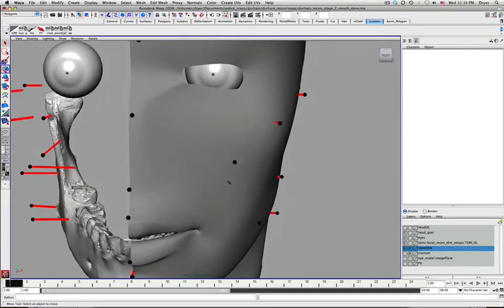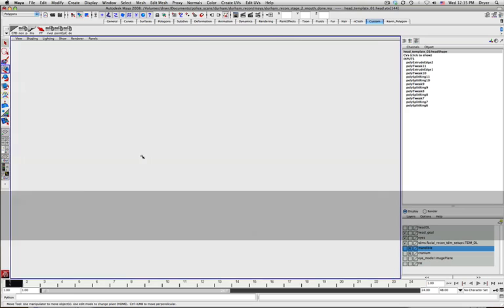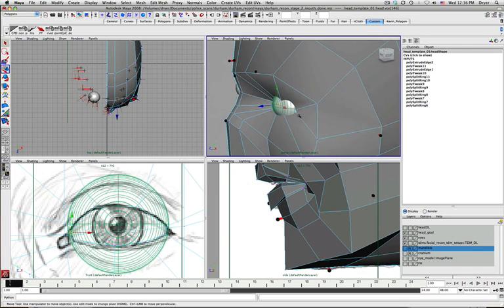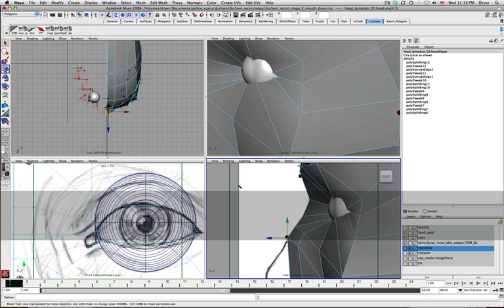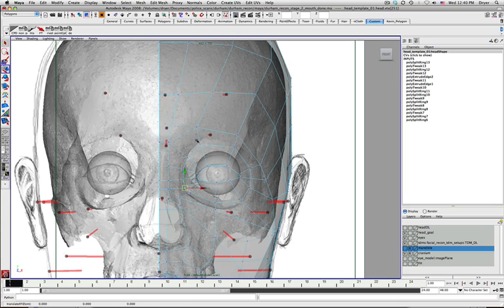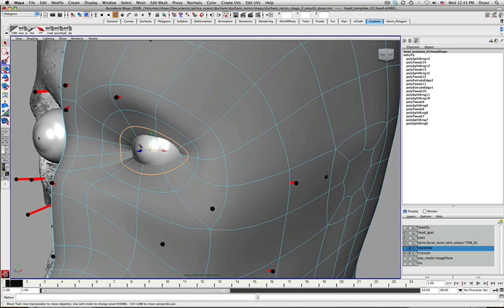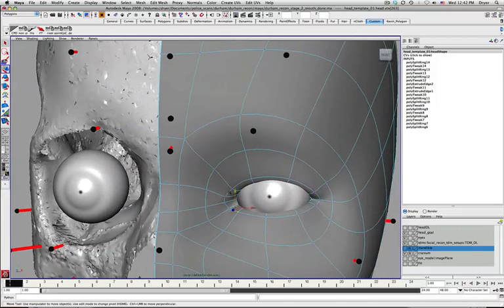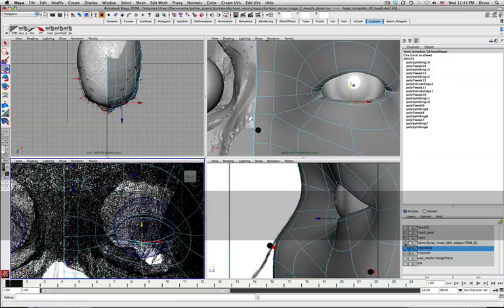hsc405 modeling 13 eye a1